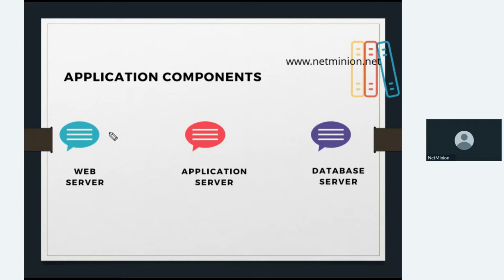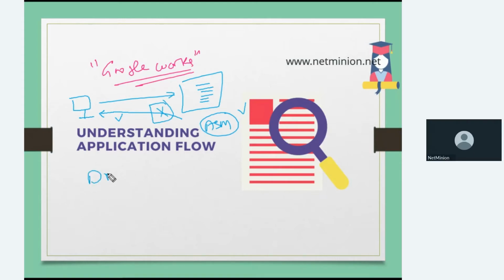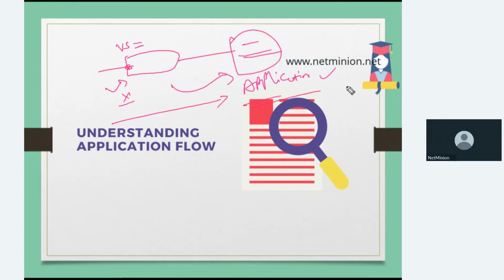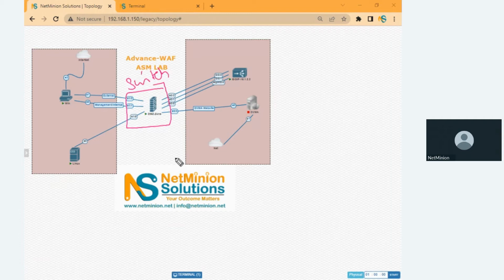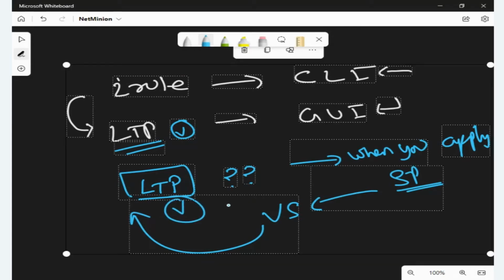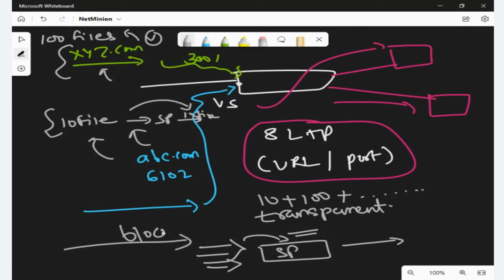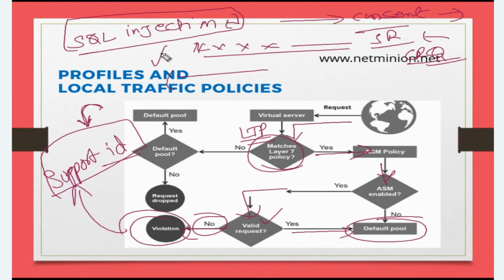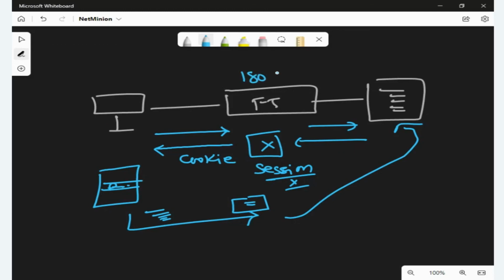Advance WAF || F5 ASM Training for beginners || Learn F5 ASM with Experts || PART-2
Thanks Upfront,
NetMinion Team.